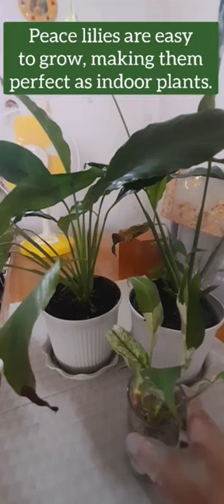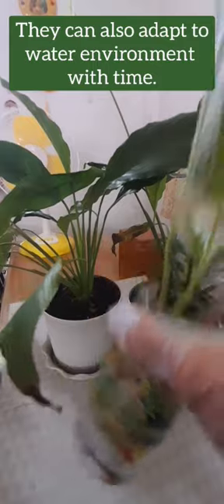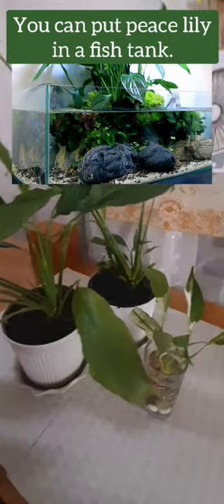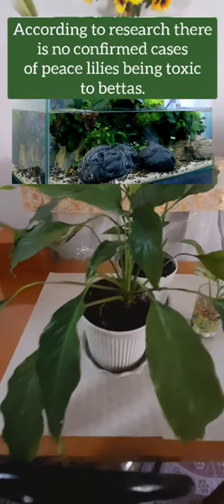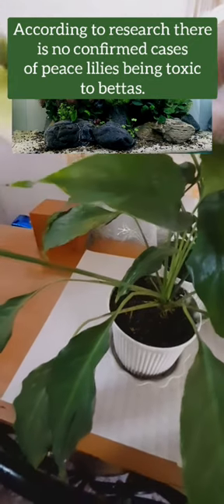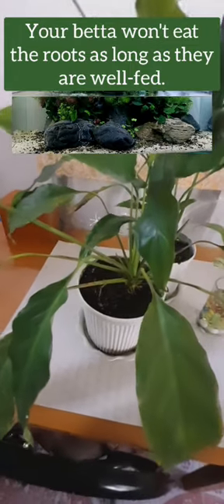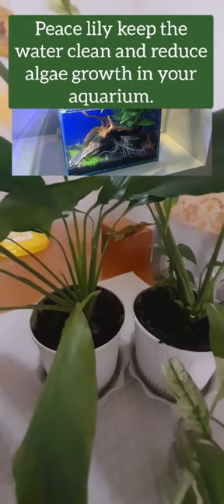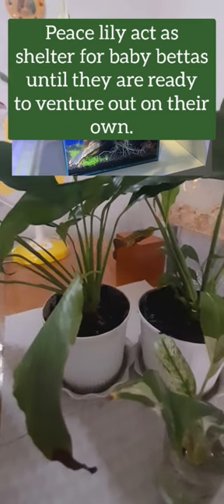shorts | PEACE LILY IN AQUARIUM | THE PLANT KEEP THE WATER CLEAN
Jessie Roces Agudo Ed.D Channel

▶️ shorts | BENEFITS OF LUCKY BAMBOO | How to Secure the Plant in the Aquarium Without Substrates, in this link: